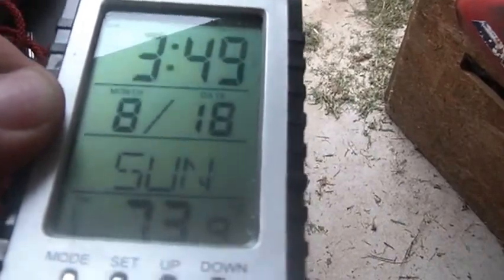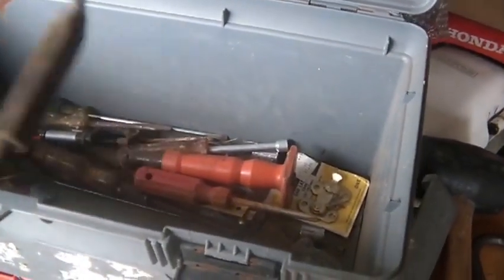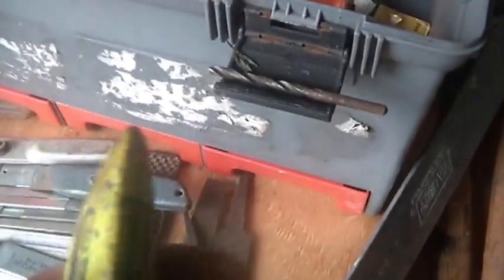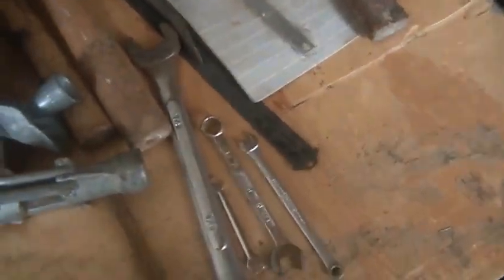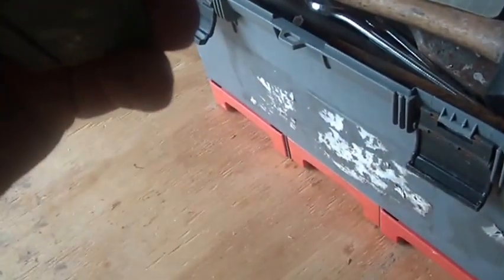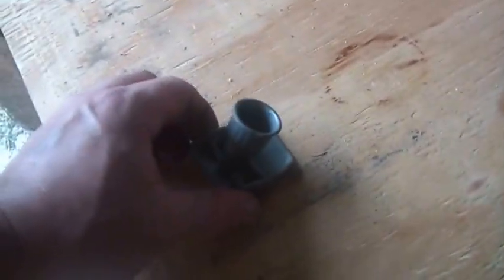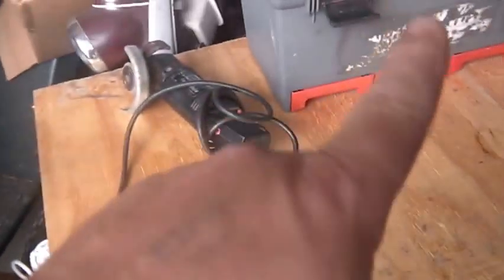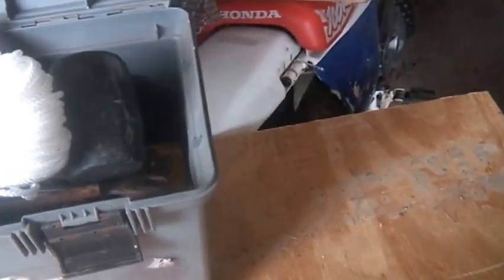8_18_2013, Flea Market VLOG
8_18_2013, Flea Market VLOG, full tool box, some interesting tools, tool tote with wheels, craftsman, snap on, SK sockets, Black and Decker, 4inch grinder, made in Canada, nylon rope.